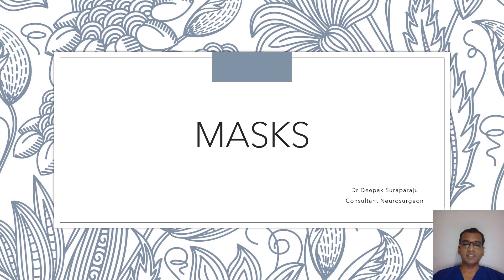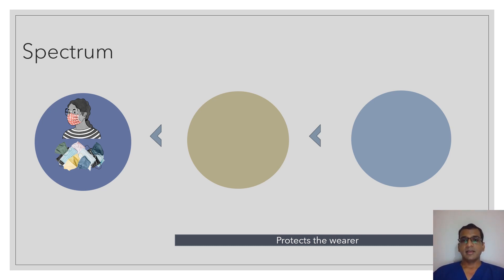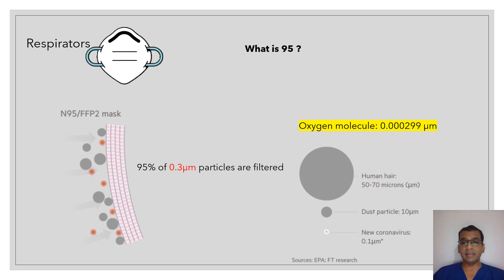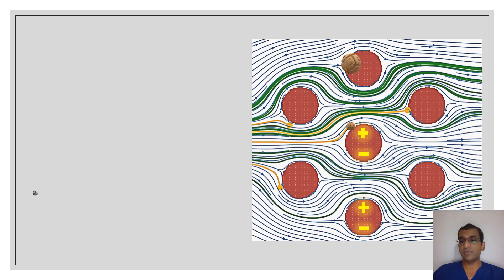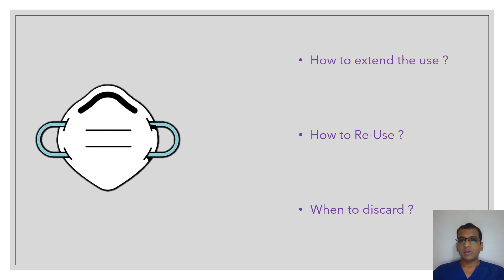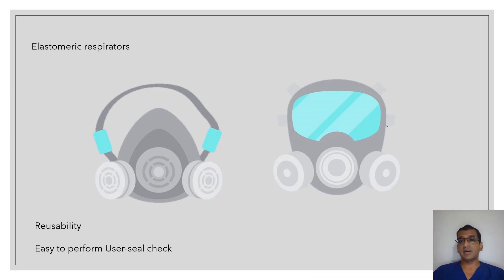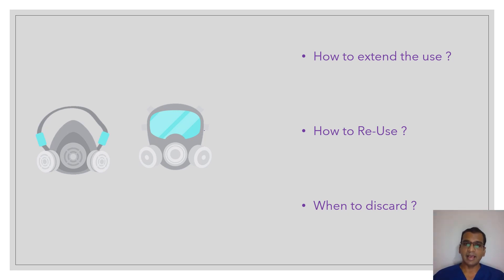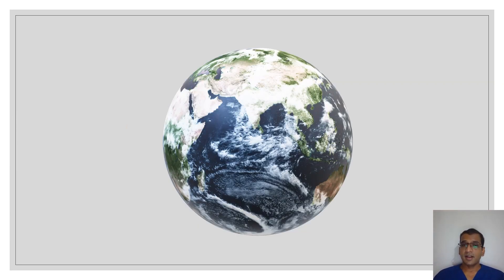Understanding Face Masks (simplified for health care workers)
Designed to address some common questions about the various masks available to prevent COVID-19 and their use.